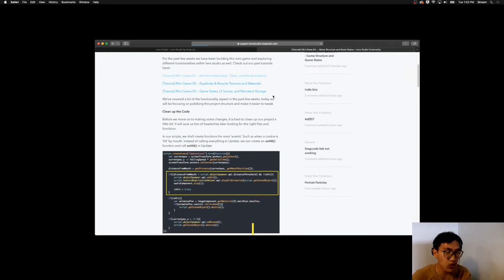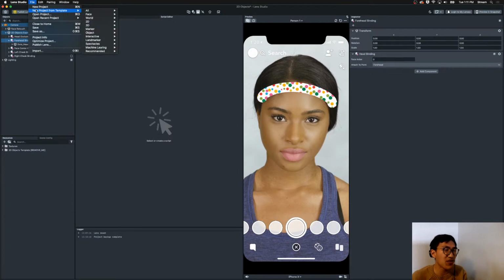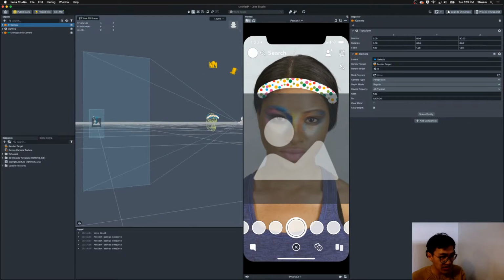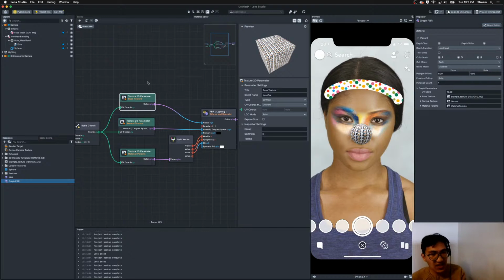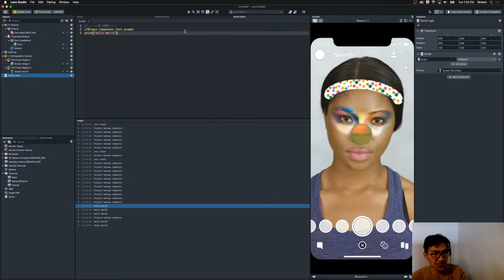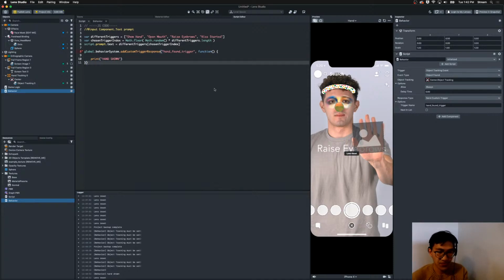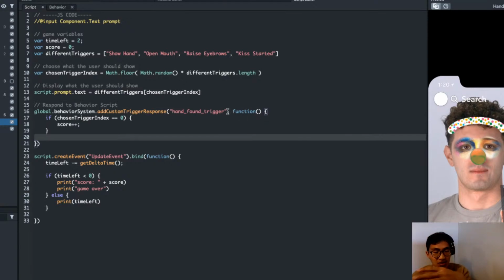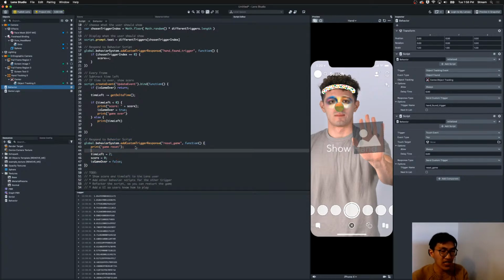Learn AR: Office Hour on making your own Snapchat Lenses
Got a question while building your AR Lens in Lens Studio? We're here to help! jump in with your question :) Or, sit back and relax as we make a Lens together. Tell us what you want to see, and we'll try to build it together!